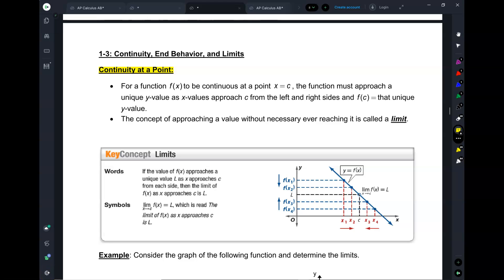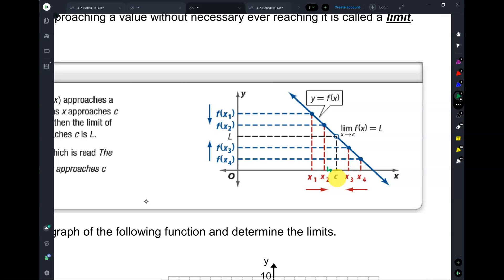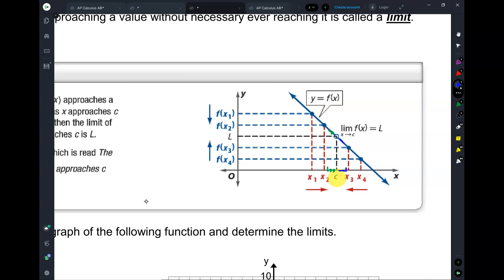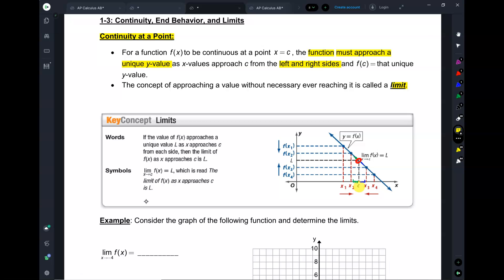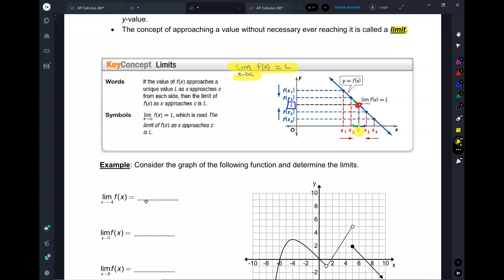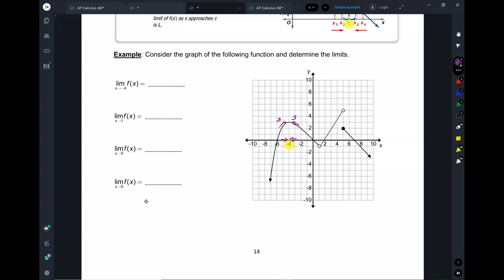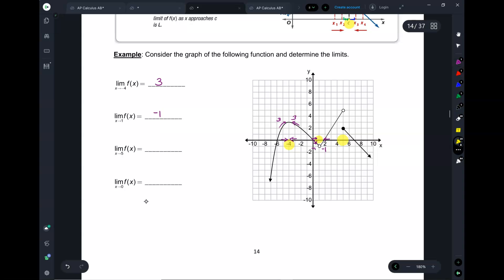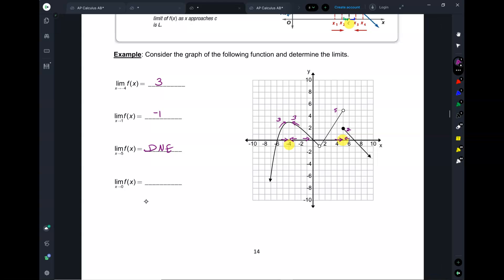Precalc Hon 1.3